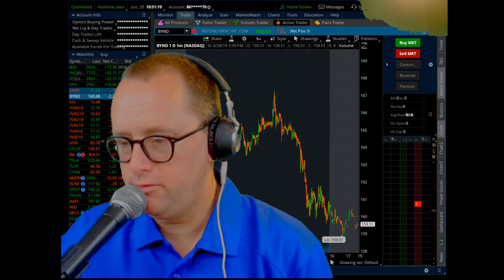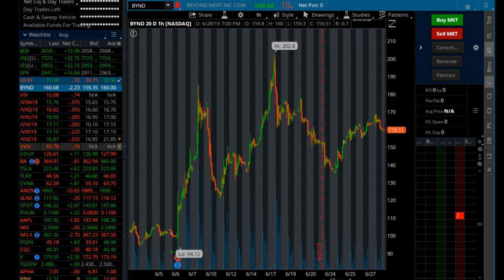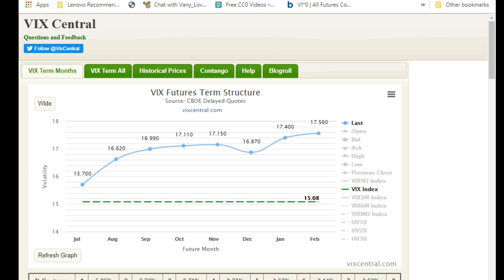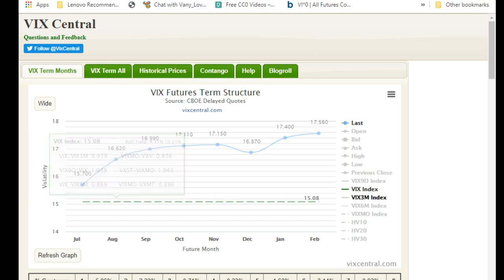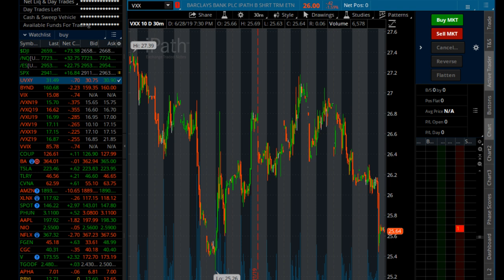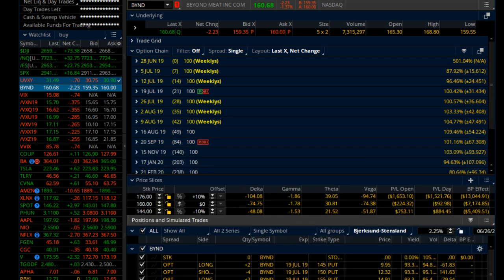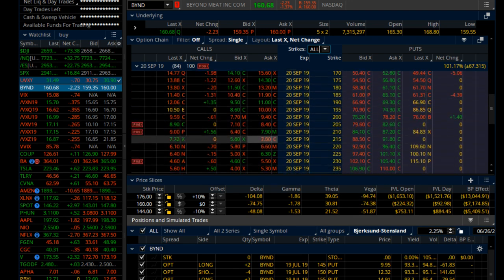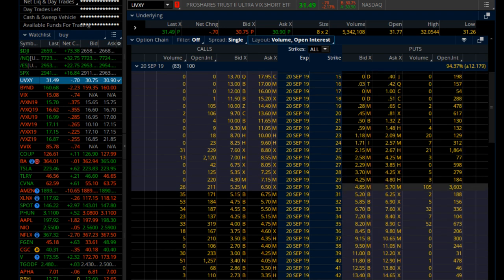$BYND and $UVXY Update